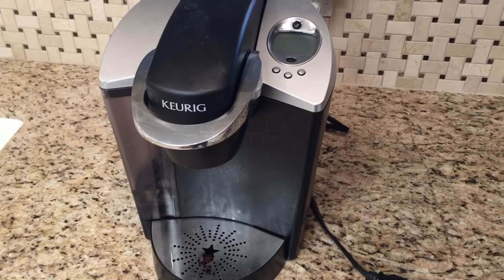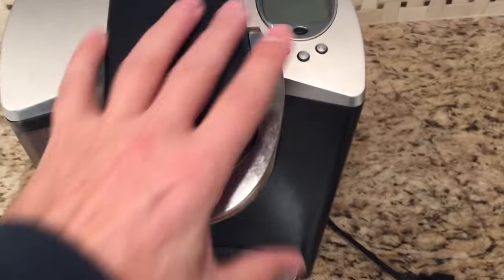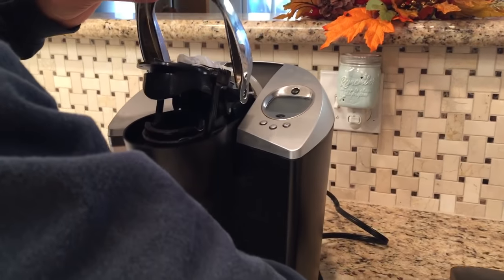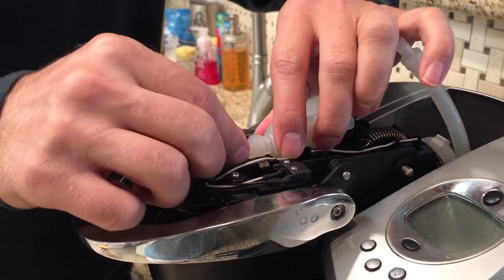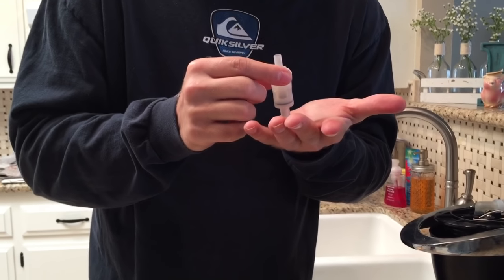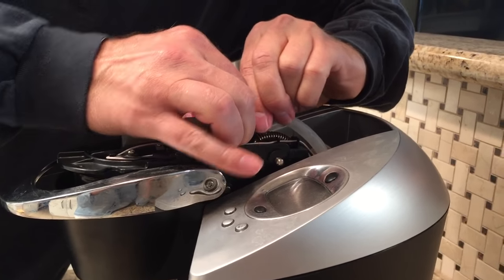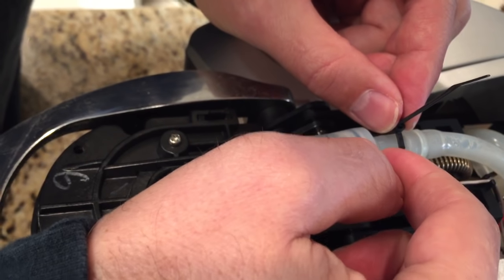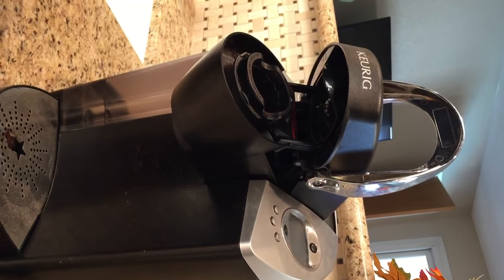Keurig Fix - Part 2: Cleaning the Check Valve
How to troubleshoot and fix a Keurig Coffee Maker that stops pumping. Here’s what to do AFTER you have cleaned the reservoir filter and your Keurig STILL isn’t working.

Supplies:
1) Small phillips-head screwdriver
2) Wire cutter, nail clippers, or scissors
3) Zip tie